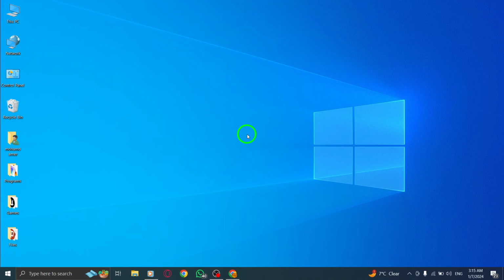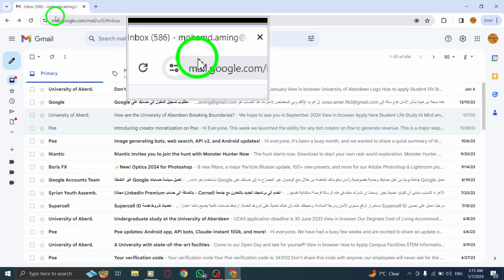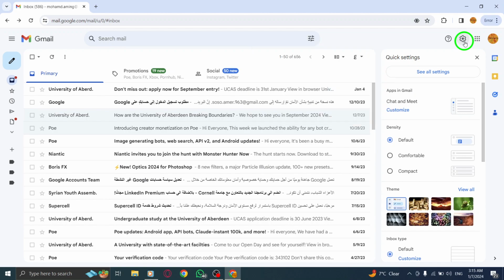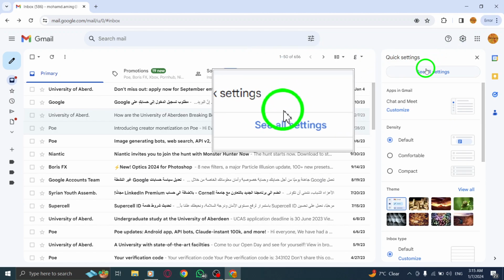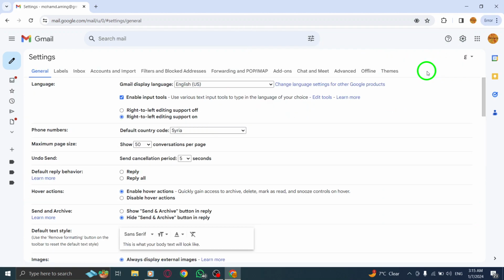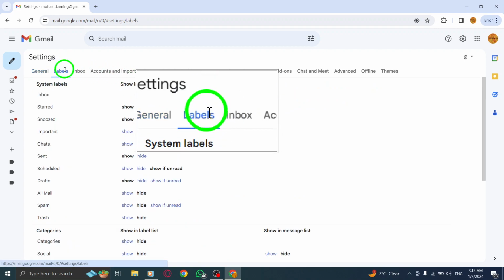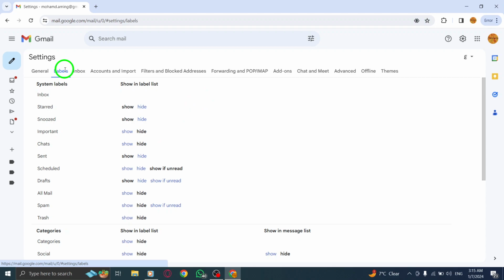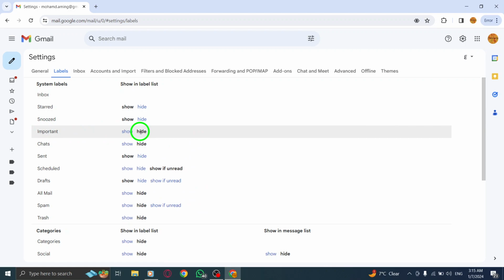How to Hide Important Label in Gmail on PC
Learn how to hide the Important label in Gmail on your PC with this step-by-step tutorial:

1. Open Gmail.
2. On the top right corner, click Settings.
3. Click See all settings.
4. On the top menu, click Labels.
5. Next to Important, click Hide.

The Important label in Gmail automatically filters and highlights emails that Gmail deems important. However, if you prefer to manage your emails without the Important label, this tutorial will guide you through the steps.

By hiding the Important label, you can take control of your email management and prioritize your emails based on your own criteria.

Hide the Important label, customize your inbox, and focus on what truly matters.